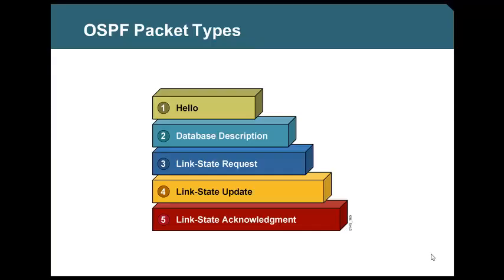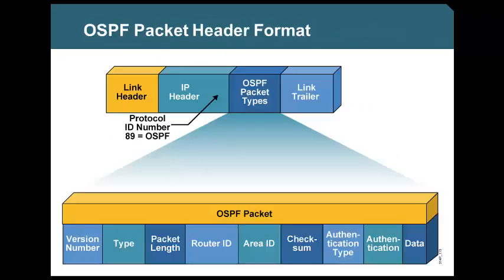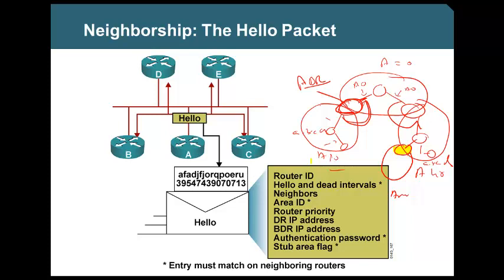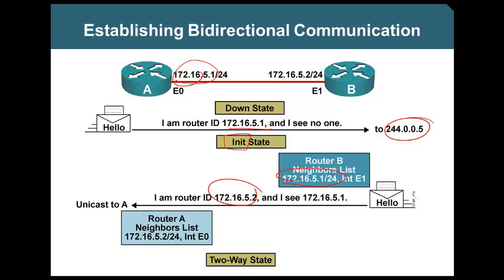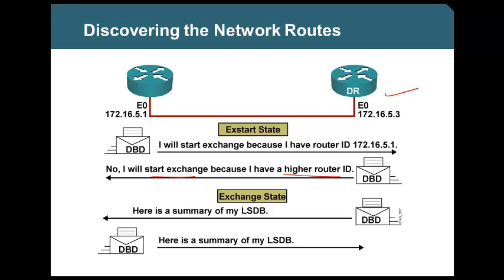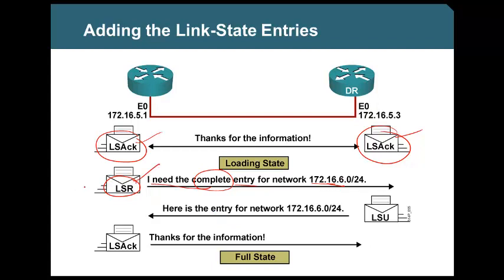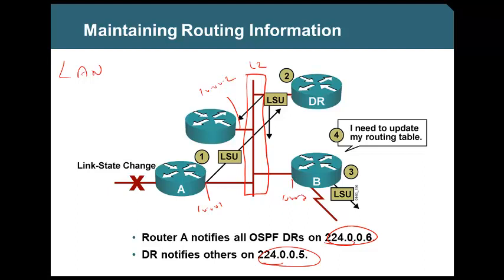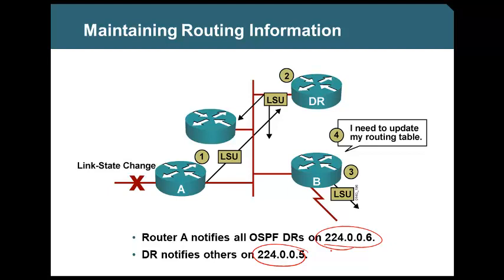B C N P Part 24 OSPF NEW